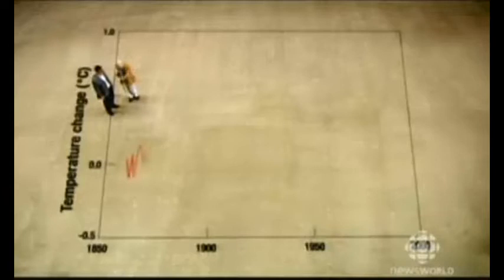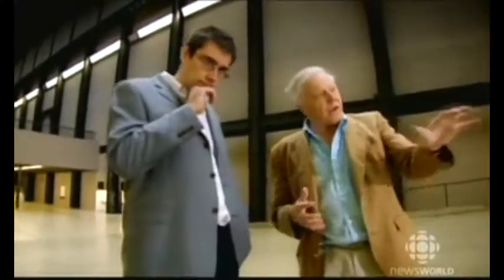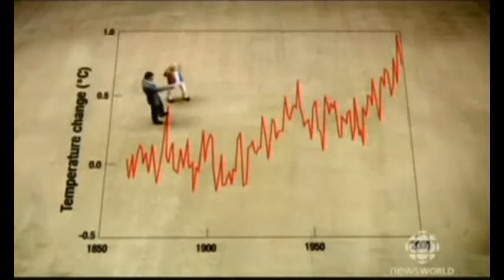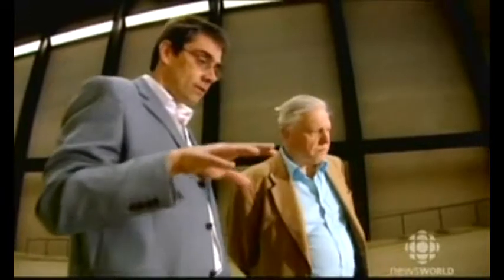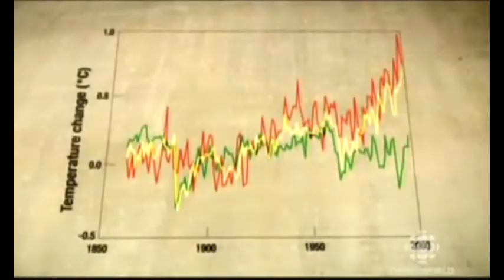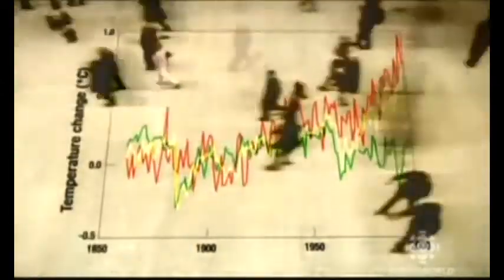Video 2 Background Video